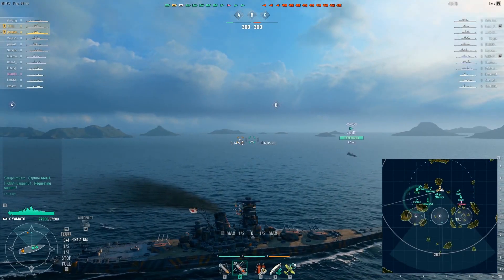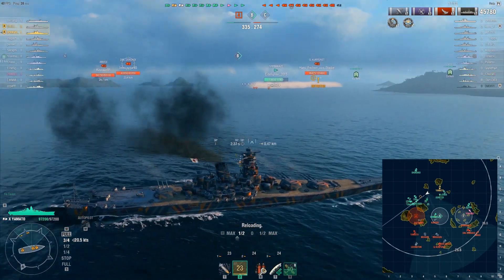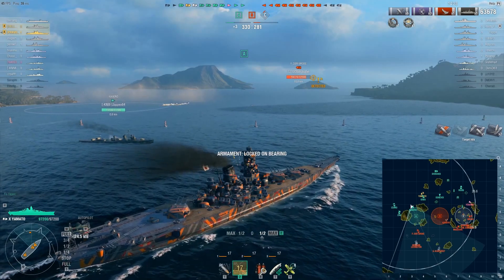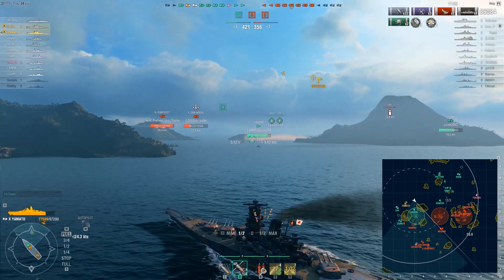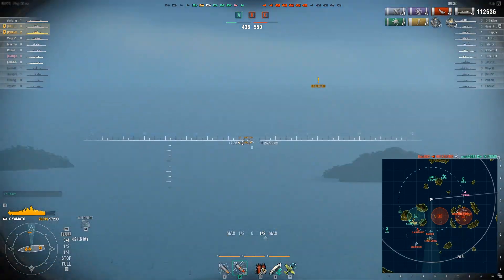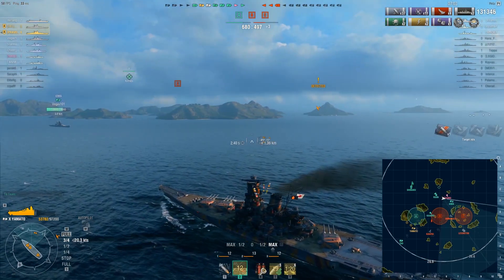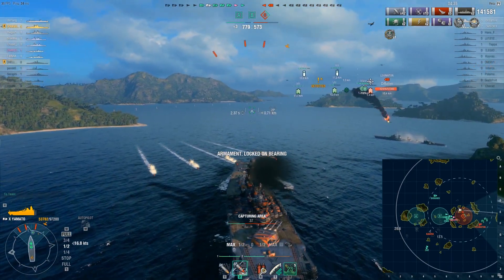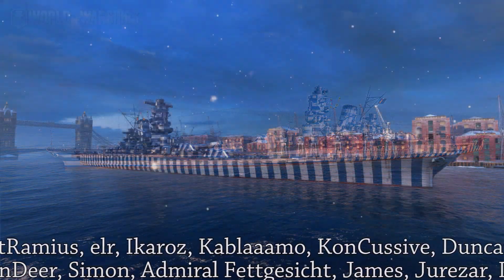Yamato - Hotspot Spawns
Yamato match on Hotspot. I don't like the new spawn system. You spawn too close to the other team.

World of Warships footage of the tier 10 Japanese battleship Yamato on the map Hotspot.